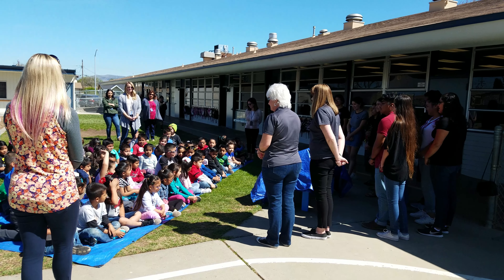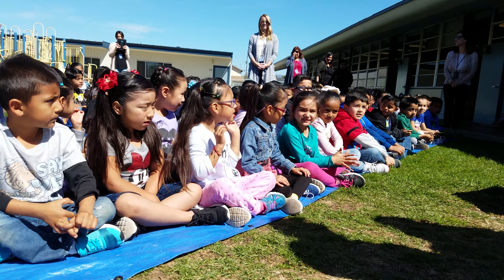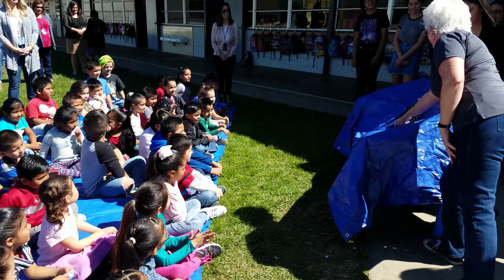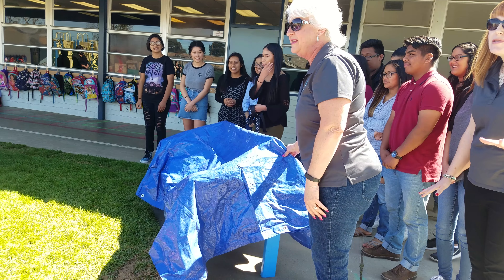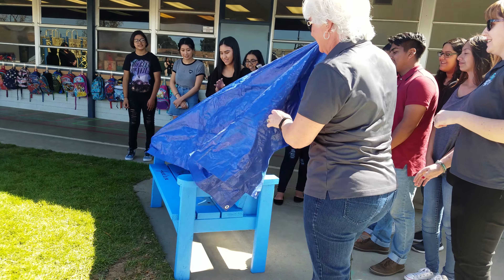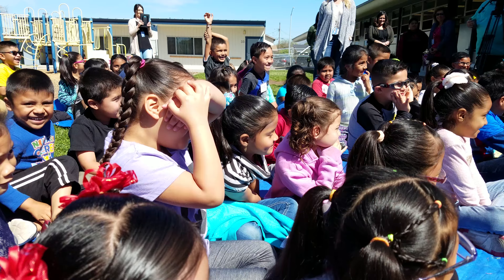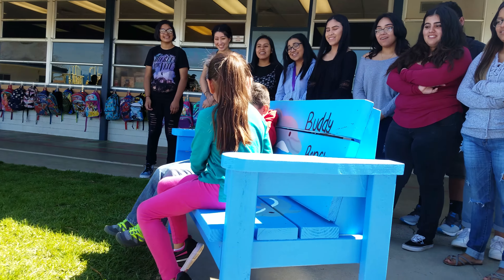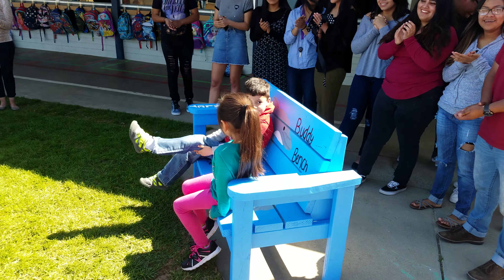Oakley Elementary School Buddy Bench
Pioneer Valley HS students donate a "Buddy Bench" to the kindergartners at Oakley Elementary School in Santa Maria. A community student service project to help promote friendship, understanding and tolerance